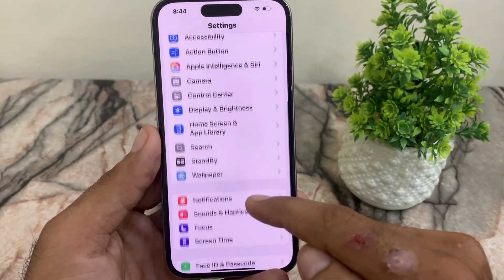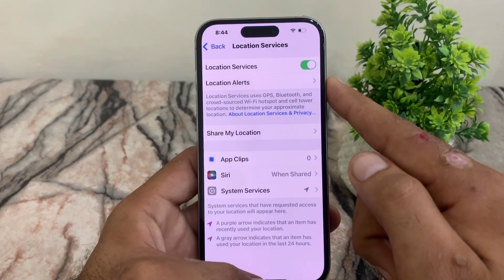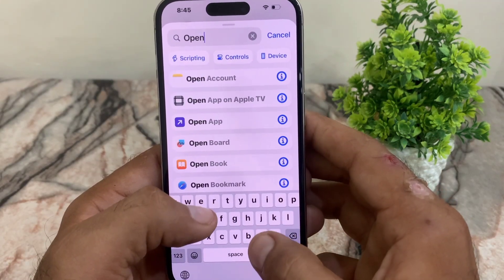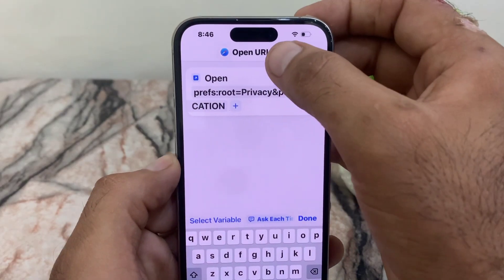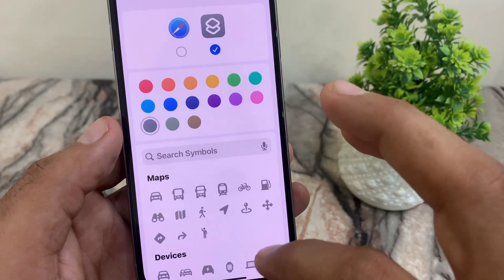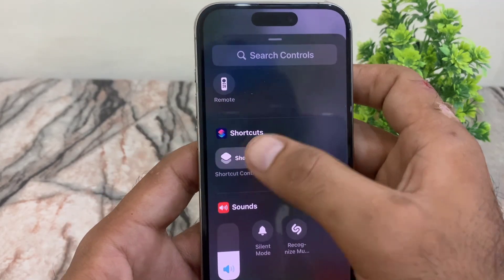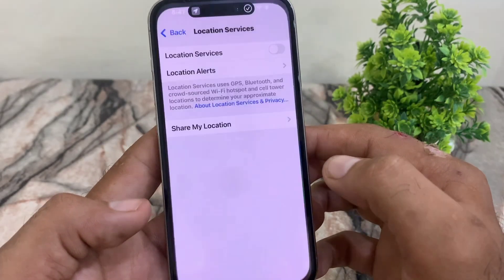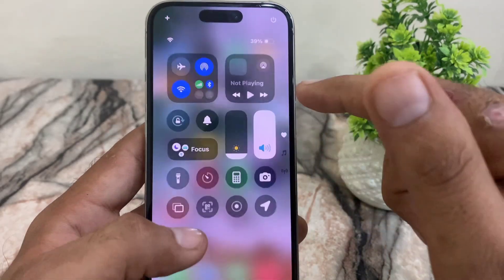How to Add GPS / Location ON iphone Control Center iOS 18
shortcut link
prefs:root=Privacy&path=LOCATION

iphone 16 pro how to add location shortcut
 how to add location shortcut
iphone 16 pro location shortcut
location shortcut
iphone 16 pro max how to add location shortcut